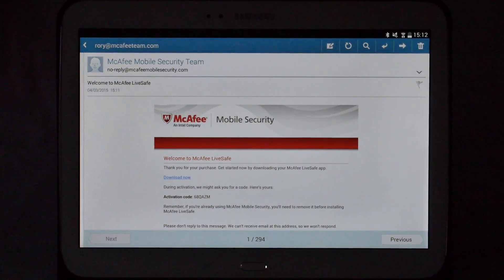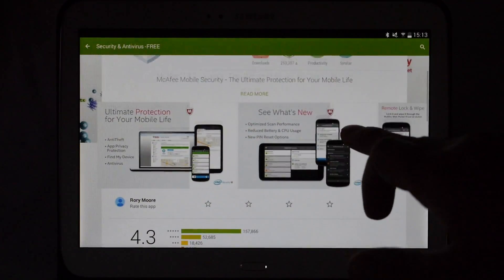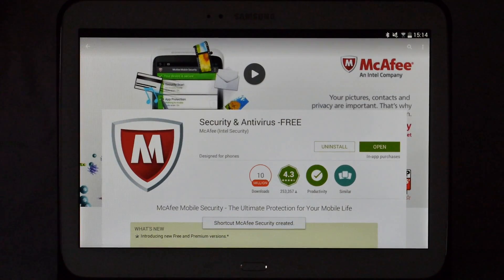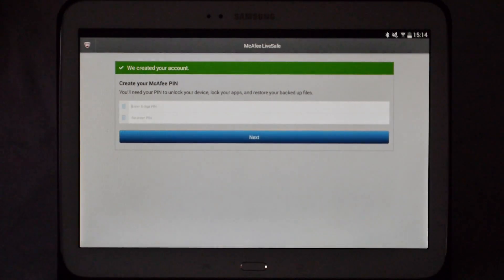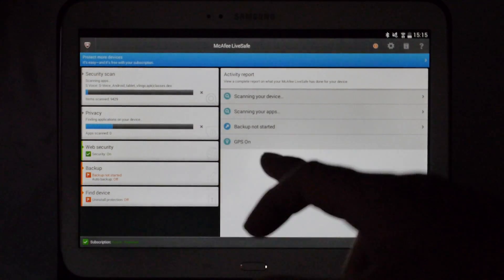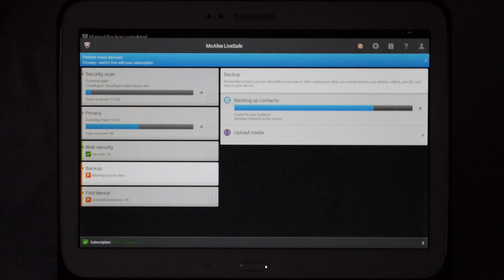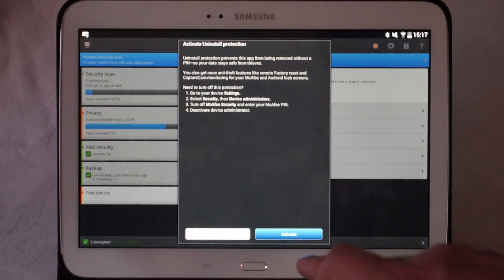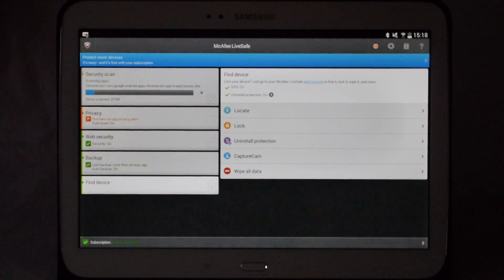McAfee (Intel Security) LiveSafe - Adding a Device Part 2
Part 2 of the how to add a device tutorial.
Please leave questions & comments below.